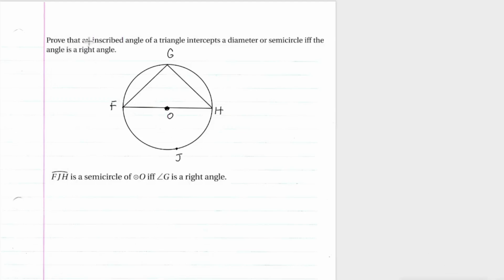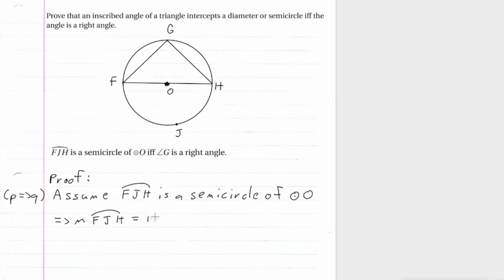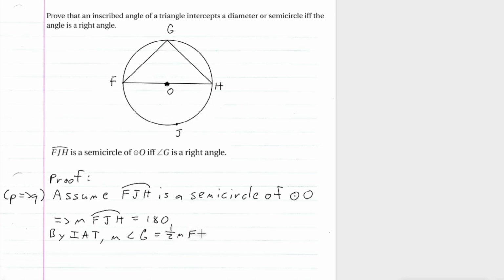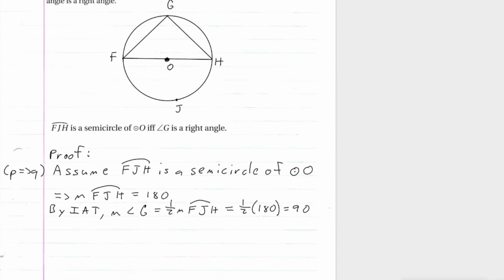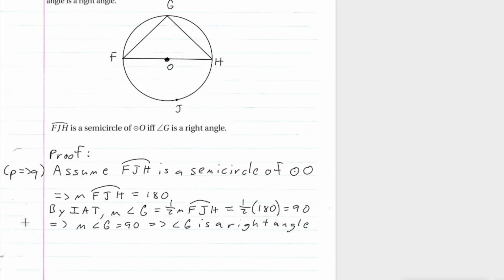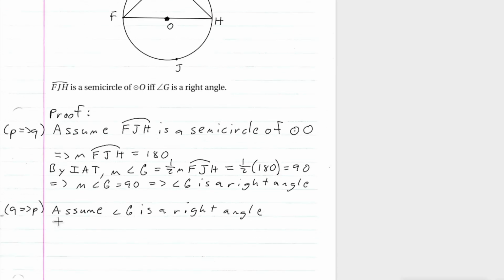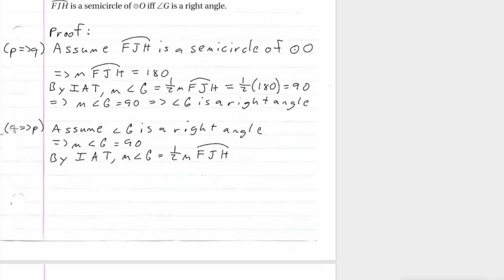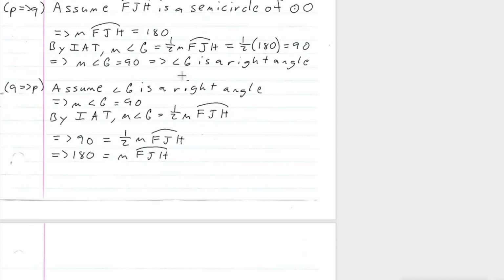Prove that an Inscribed angle of a Triangle that intercepts a Semicircle iff the Angle is Right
This is a fundamental theorem in Euclidean Geometry.